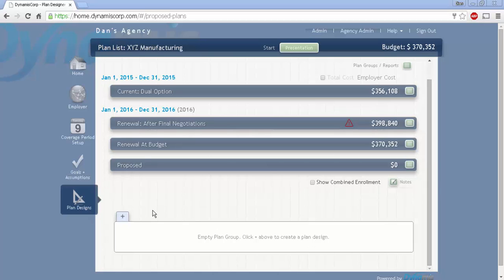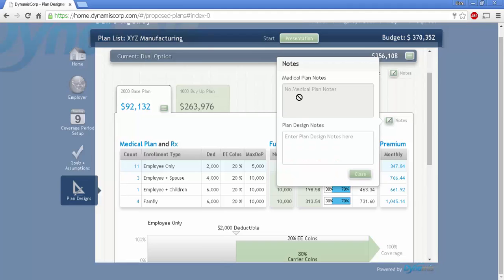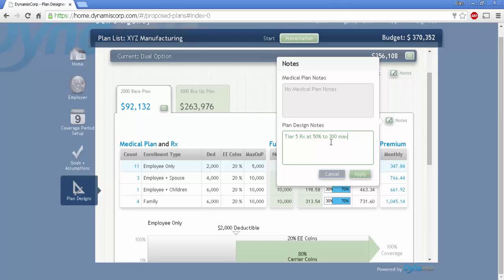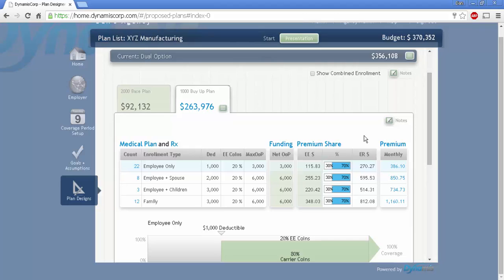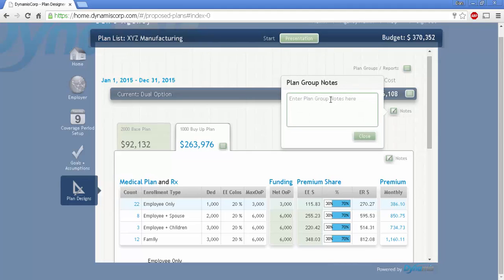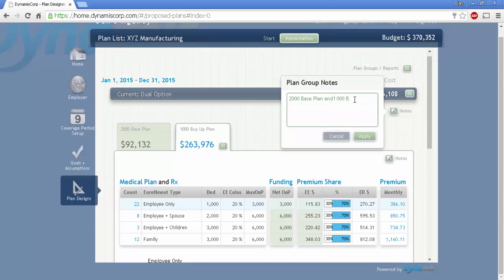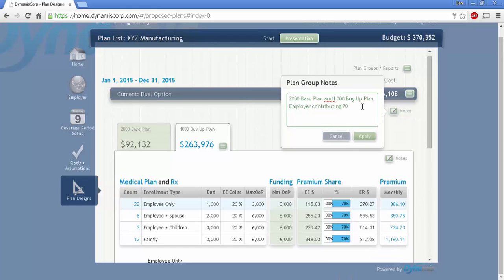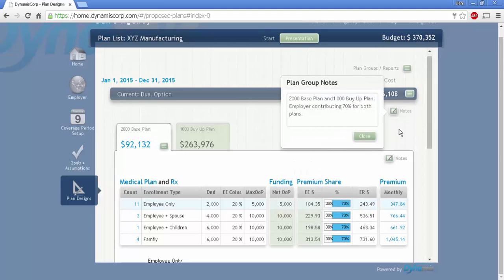Plan Design and Plan Group Notes